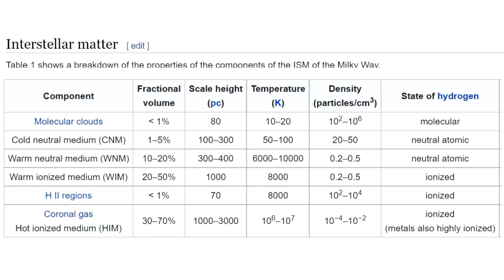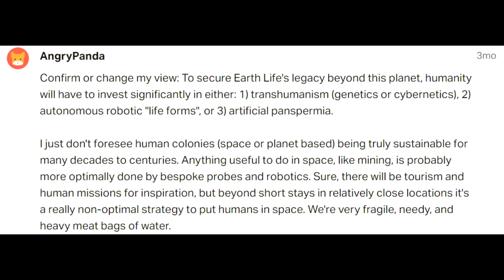Deep Space Questions - Episode 10 - Relativistic Aerodynamics, Thermonuclear Warheads & Red Dragon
This month I do some mental artithmetic about the density of the interstellar medium, ponder what it means for humanity to live in space, how to communicate to non scientists and other things.